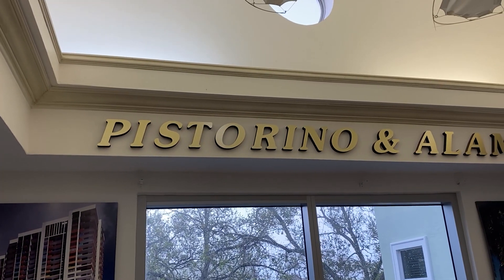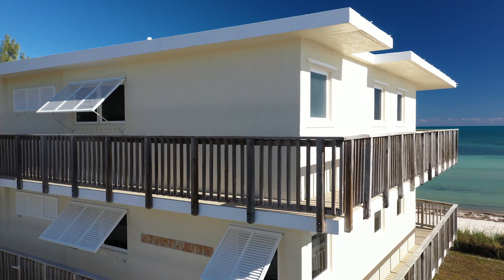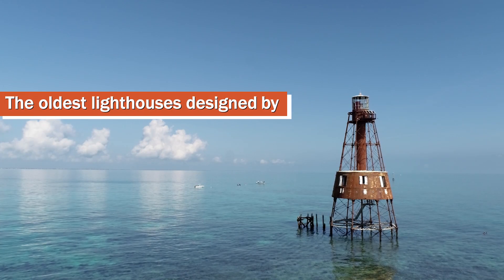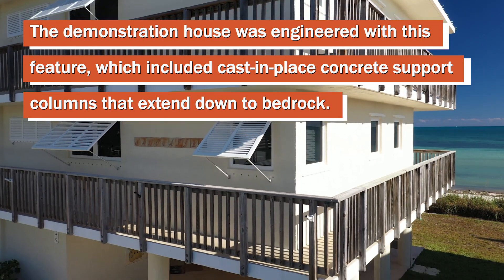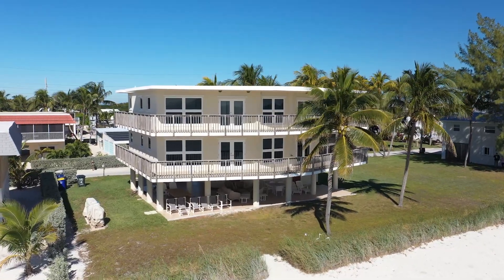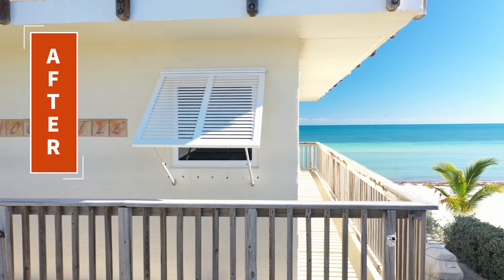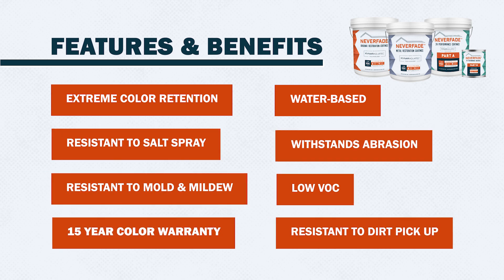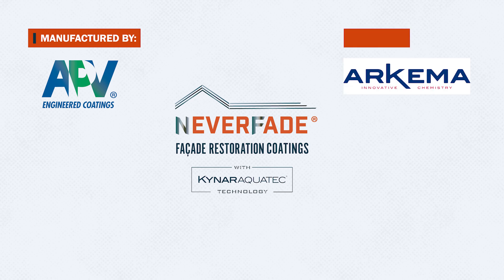NeverFade® Case Study: Hurricane-Proof Demonstration Home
Hurricane-Proof Demonstration Home in Islamorada, Florida was restored using NeverFadeCoatings with KynarAquatec and Bostik sealants.